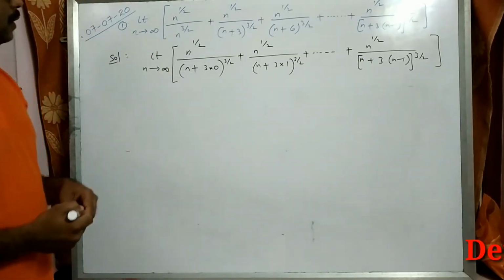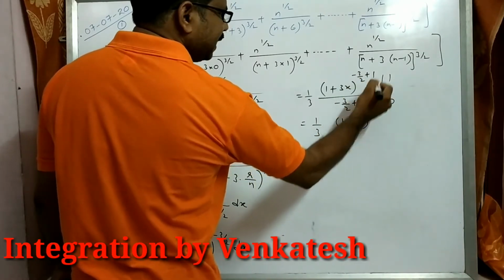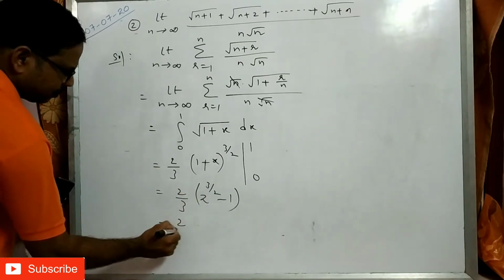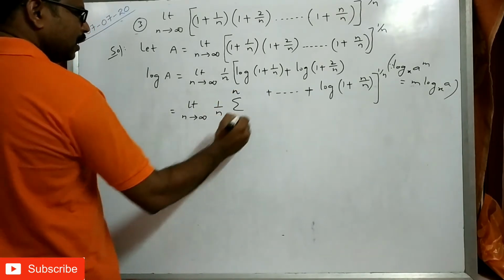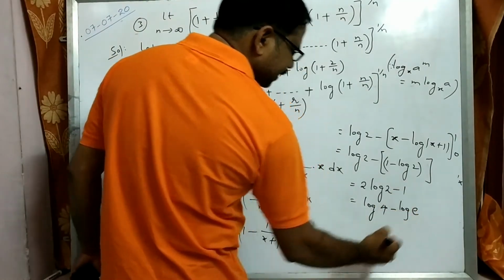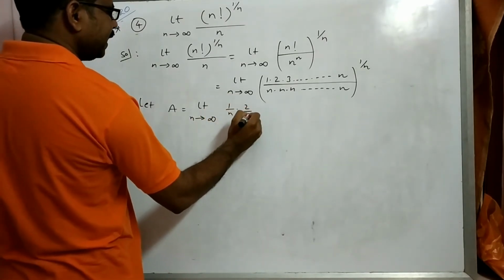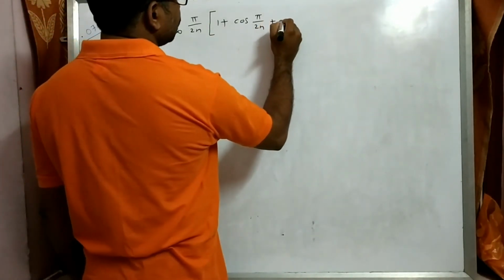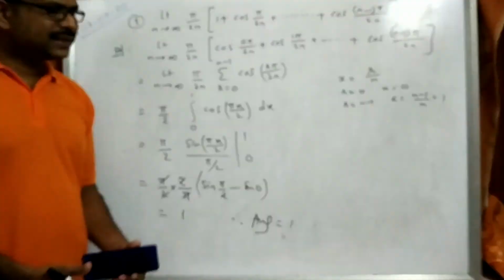Eamcet 2020|JEE| Definite Integration as Limit of Summation 7/7/20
Eamcet|JEE| Definite Integration as Limit of Summation